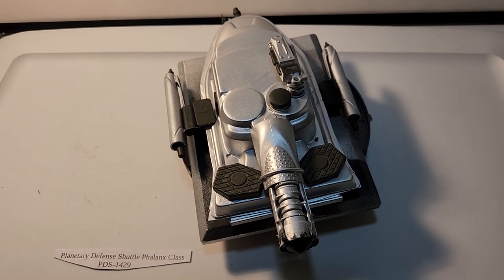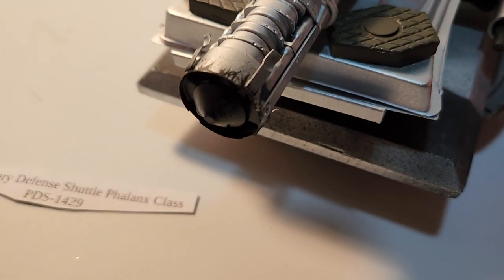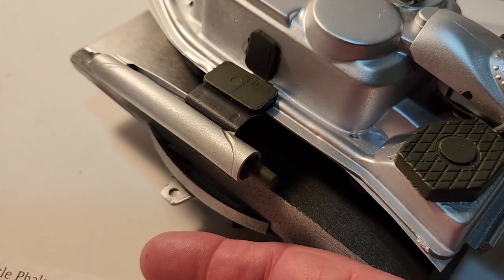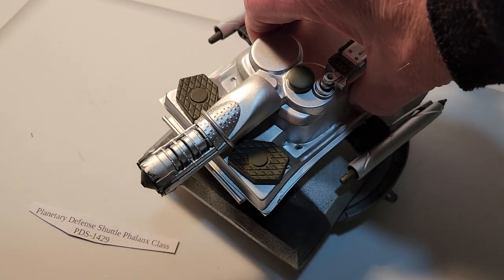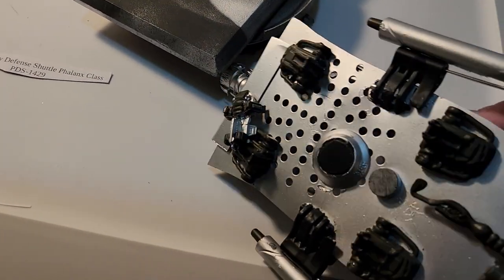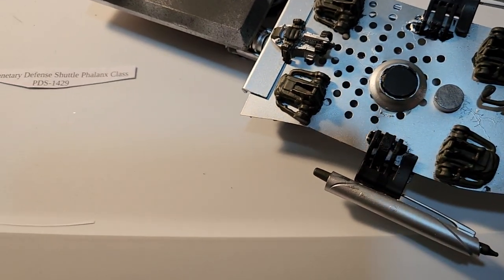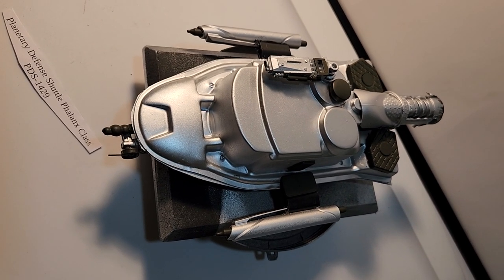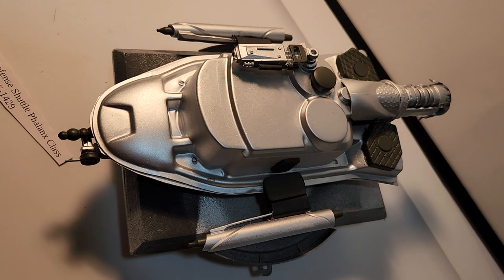Planetary Defense Shuttle Custom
I have finish painting my junk/trash build planetary shuttle and i show you the final results. The idea for this came from an internal clear mounting piece for a large Batmobile toy (see first video called Interplanetary Space Shuttle from Found Objects).